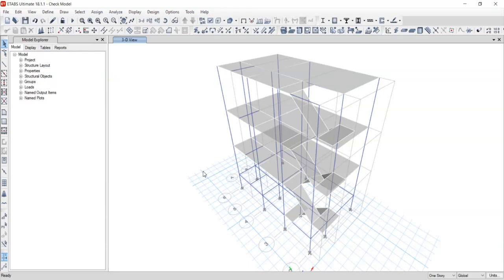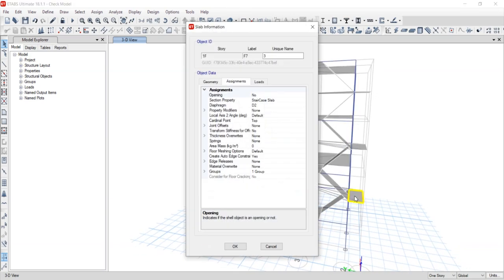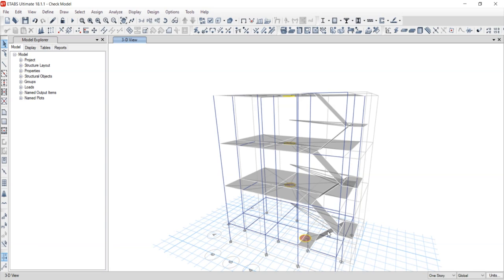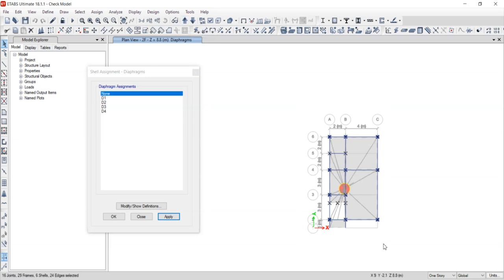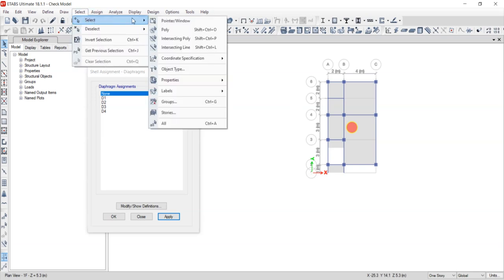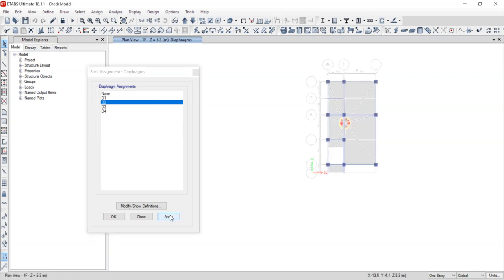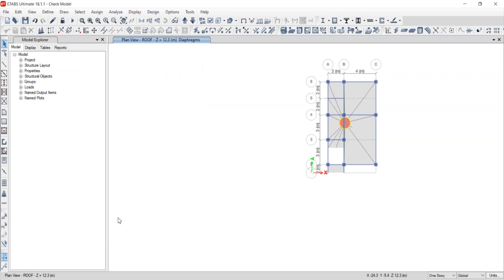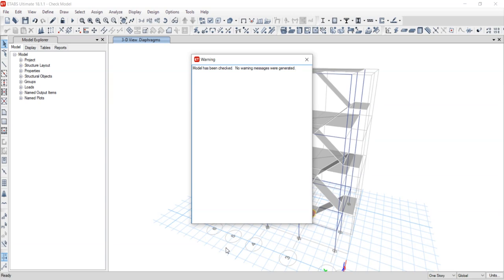022 Diaphragm warning Solved